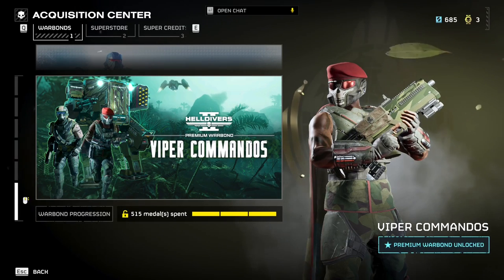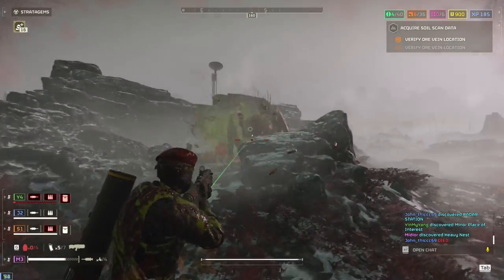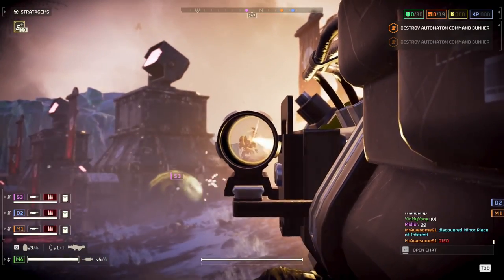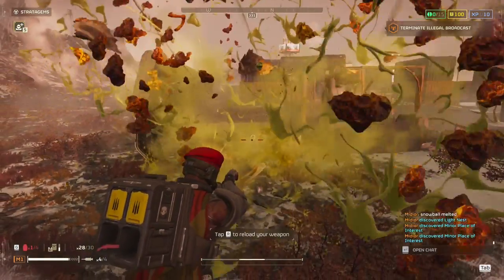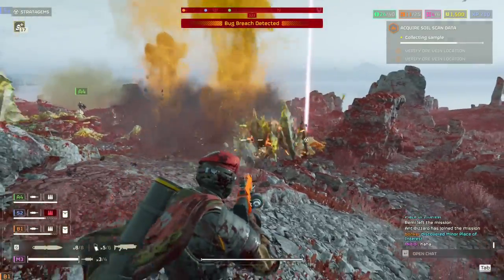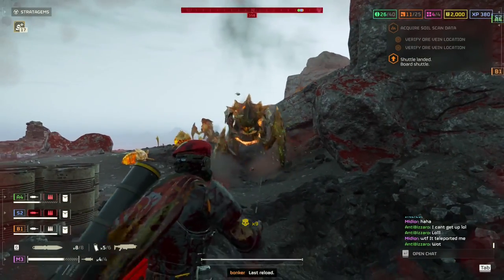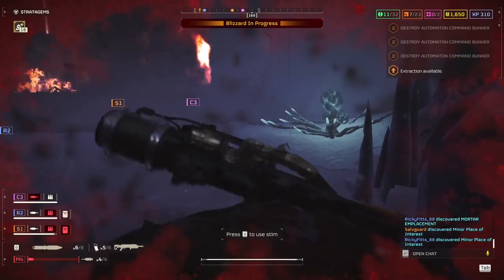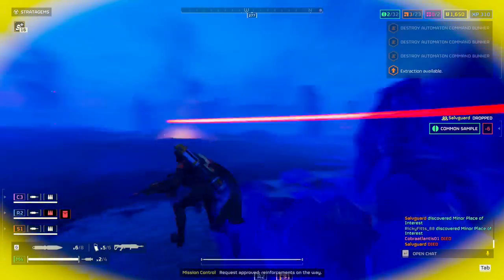Helldivers 2 Viper Commandos Warbond Weapons Review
We discuss the weapons and booster in the new Viper Commandos Warbond. Sharing the pros and cons about the AR-23A Liberator Carbine, SG-22 Bushwhacker, K-2 Throwing Knife and the Experimental Fusion Booster.

This channel showcases and creates content around cooperative action games.  I make videos about weapons, builds, and updates.

*Chapters*
0:00 - Start
0:07 - AR-23A Liberator Carbine
0:43 - SG-22 Bushwhacker
1:04 - K-2 Throwing Knife
1:47 - Experimental Fusion Booster